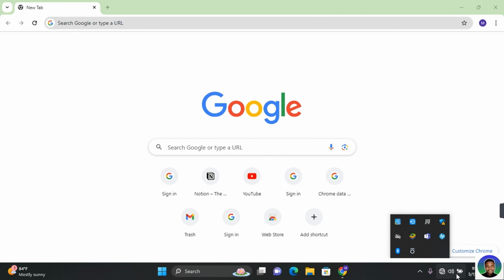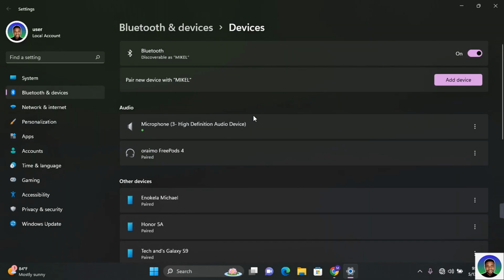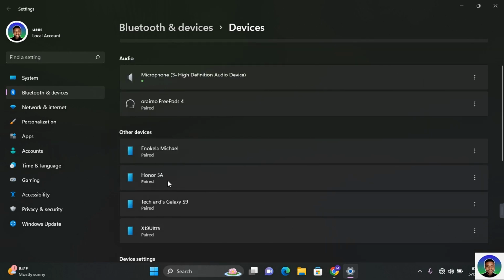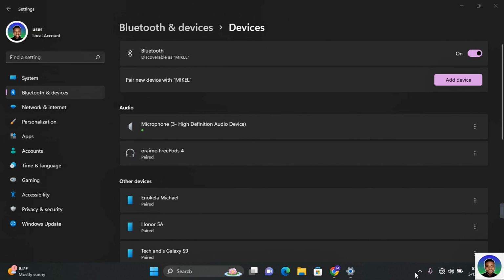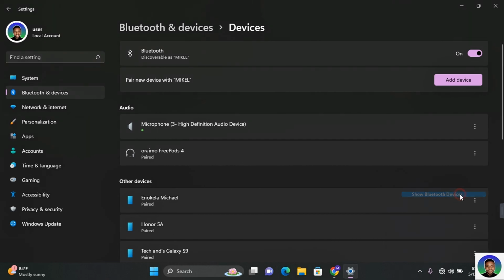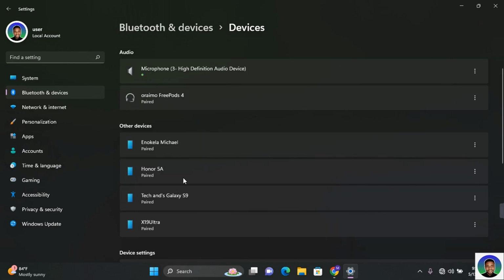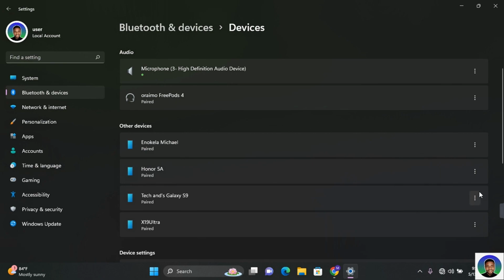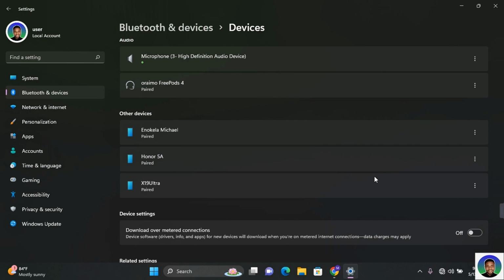How to Remove Bluetooth Device from Windows Computer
Ready to declutter your Bluetooth connections? In this tutorial, "How to Remove Bluetooth Device from Windows Computer," we'll walk you through the steps to unpair and remove unwanted Bluetooth devices from your Windows PC. Whether you're troubleshooting connectivity issues or just cleaning up your device list, this guide has you covered.

Removing Bluetooth devices on Windows
Unpair Bluetooth device from Windows PC
How to delete Bluetooth connections on Windows
Windows Bluetooth settings management

Keep your PC running smoothly with our easy guides! 💬 Chat me On WhatsApp